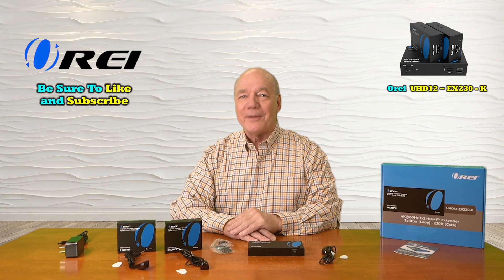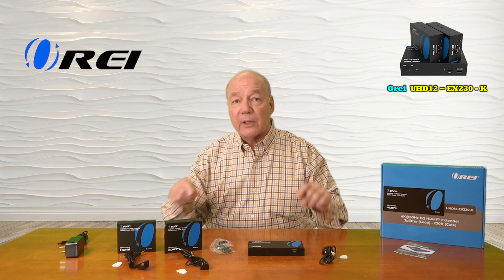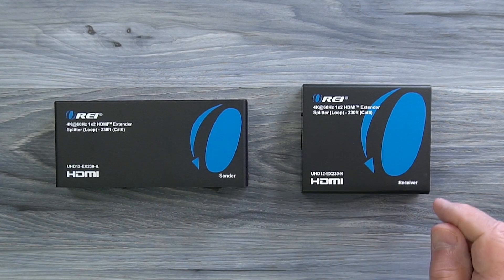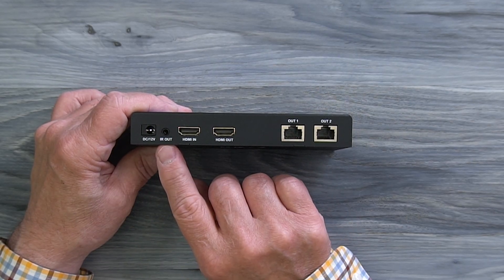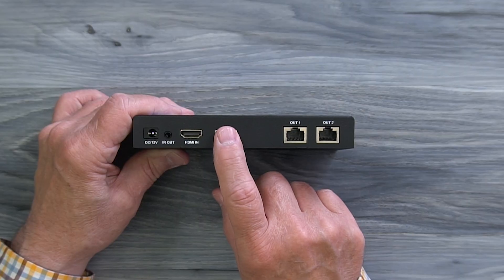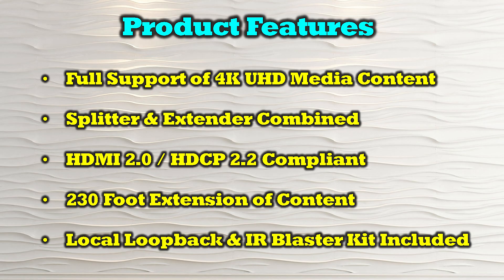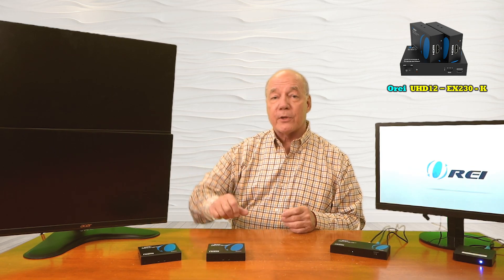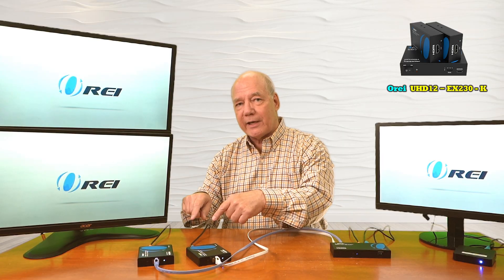OREI 4K@60Hz HDMI Over Ethernet Extender Dual Display 230 CAT6 Transmission Loop-Out IR HDR Support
4K@60Hz HDMI Over Ethernet Distribution – Seamlessly transmit one HDMI source to two HDMI displays over a single CAT6/7/8 network cable up to 230 ft; built-in splitter with HDCP 2.2, EDID management, loop-out and ultra-low latency—no external switcher required.
    Dual-Range 4K HDMI Extension – Transmit true 4K@60 Hz up to 200 ft or 4K@30 Hz up to 230 ft over a single CAT6/7 network cable; HDMI transmitter features 2× RJ45 outputs plus 1× HDMI loop-out for local monitoring, with HDCP 2.2, EDID management, and ultra-low latency.
    Advanced EDID Management & IR Control with 18 Gbps HDR Pass-Through – Fine-tune EDID settings for seamless device compatibility, control source devices via bi-directional IR, and ensure HDCP 2.2 compliance over a full 18 Gbps HDMI pipeline; supports HDR, HDR10, HDR10+, Dolby Vision, and HLG for stunning high-dynamic-range visuals.
    18 Gbps Bandwidth & True Plug-and-Play – Delivers up to 3840×2160 @ 60 Hz over CAT6/6a/7 cables with power-over-cable to the receiver (no external power needed on receiver end); requires zero software or drivers—perfect for HDMI exhibits, video conferences, meeting rooms, bars, and more.
    Complete Extender Kit & 1-Year Warranty – Everything you need in one package: 1× HDMI transmitter, 2× HDMI receivers, 1× power adapter, 6× mounting ears, IR-In & IR-Out cables, and a user manual; backed by a 1-year OREI manufacturer’s warranty for reliable AV distribution.